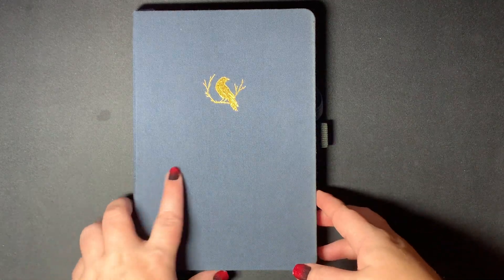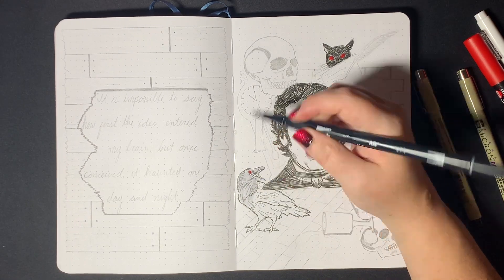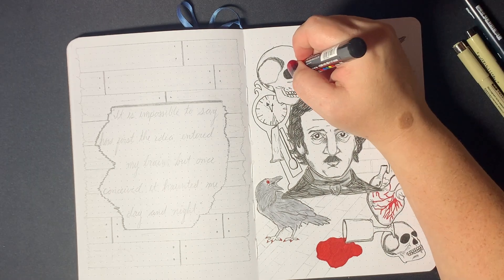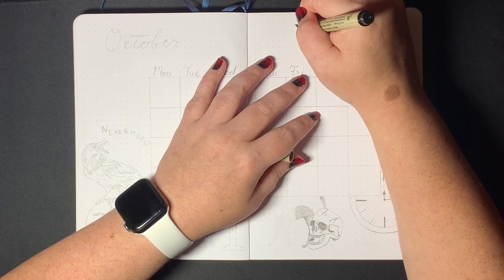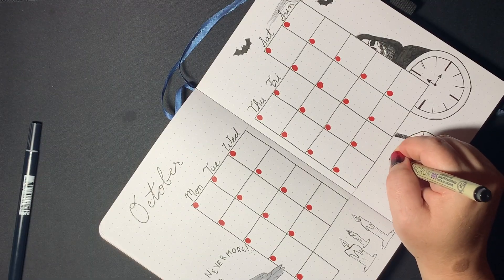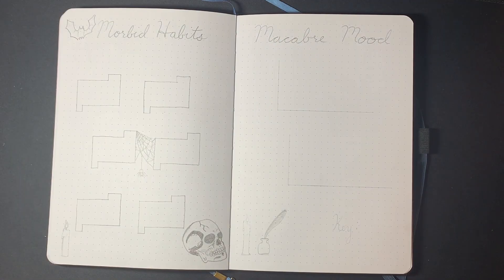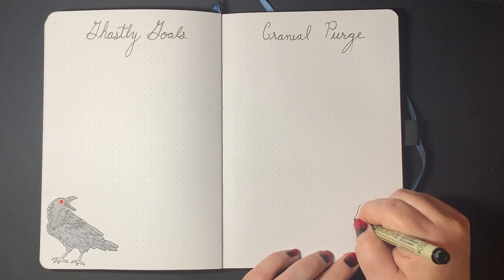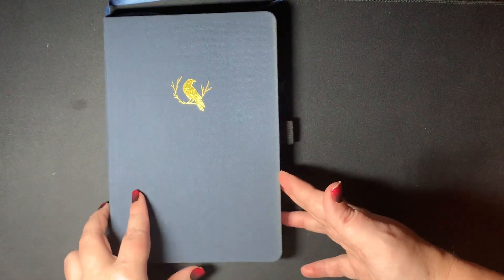PLAN WITH ME | October 2022 | Edgar Allen Poe theme | Simple Bullet Journal setup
Welcome back! This month I was inspired to do a theme of macabre and morbid themes around my favorite American author and poet.. Edgar Allen Poe! this bujo planwithme took 3 hours to film but I am so happy with how it turned out, it was all worth it in the end!

1. what's your theme for October if you
2. what's your favorite Poe work?
3. Would you want to see my poe themed weekly pages?